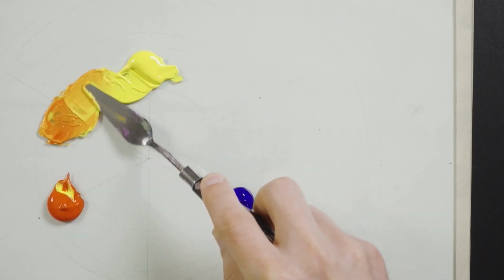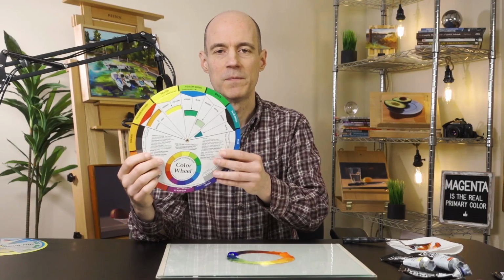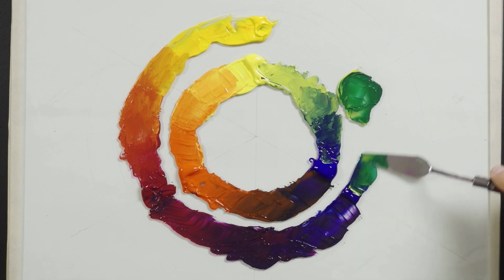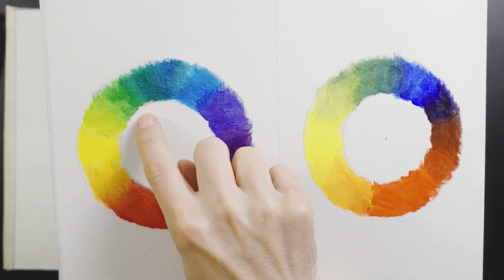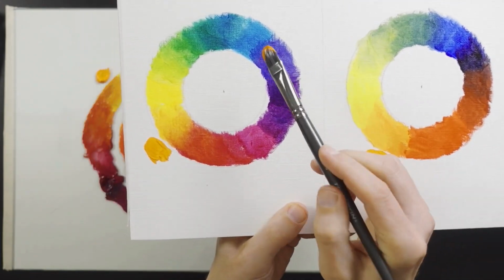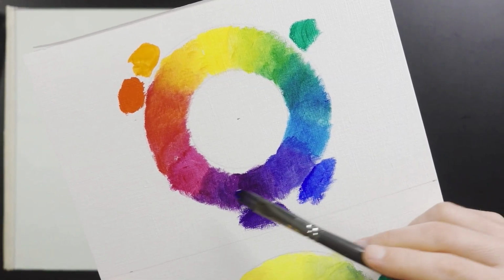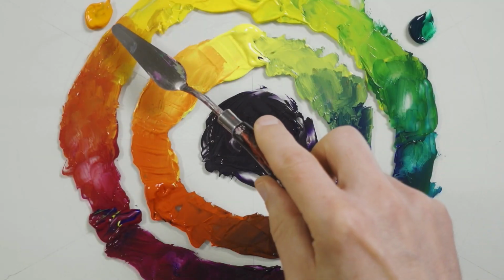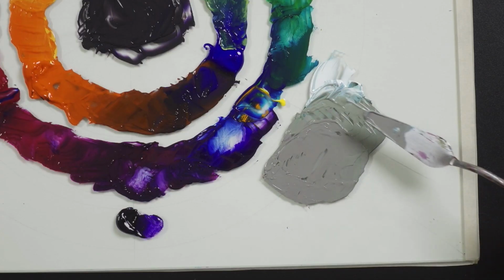Color Theory in 5 Minutes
ART SUPPLIES
Here's a link to a video about my glass palette set up. It's inexpensive and easy to clean

Golden OPEN acrylics set of 12 colors

Color wheel (red, yelllow, and blue)
Color wheel (cyan, magenta, and yellow)

Canson XL Series Oil and Acrylic Paper

I'm using the Liquitex Freestyle Palette knives. Here's the set of 6 palette knives I bought on Amazon

I was taught that red, yellow, and blue are the primary colors that all other colors are made from. But it doesn't quite work out that way when you use it to mix paint.

While you can use red, green, and blue for painting, it helps if you know what the limitations of that palette are. Magenta is missing from it so you would have difficulty mixing purples and pinks.

Music is Licensed and used with permission.